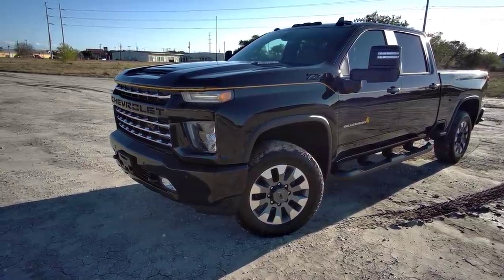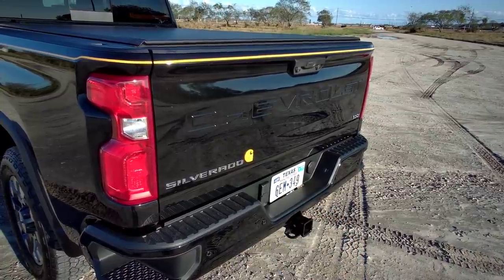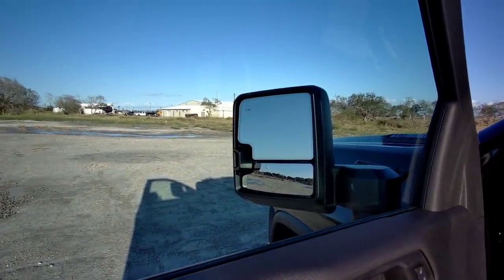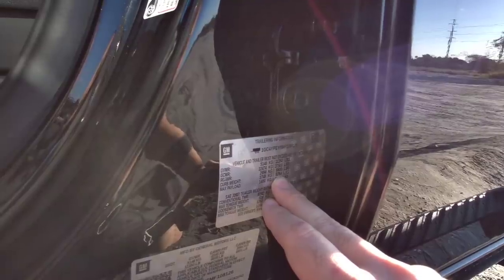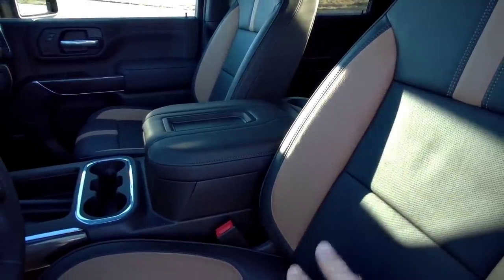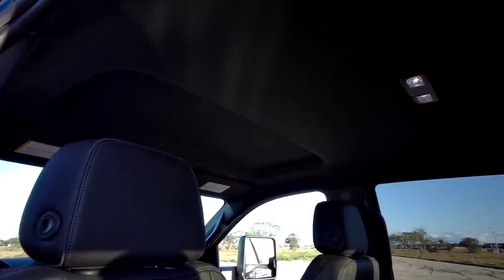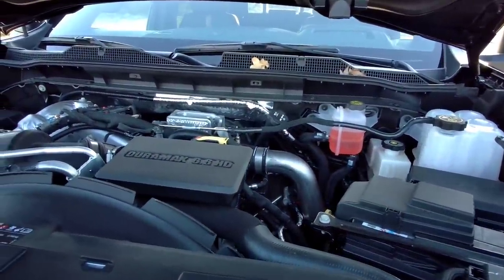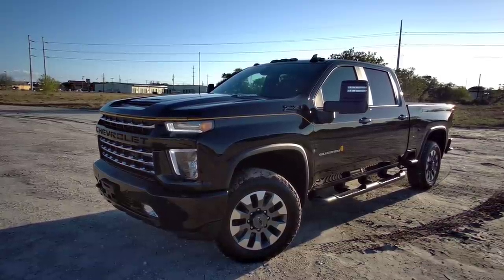WOW! 2021 Chevrolet 2500HD Carhartt LTZ Silverado Z71 Duramax Diesel!